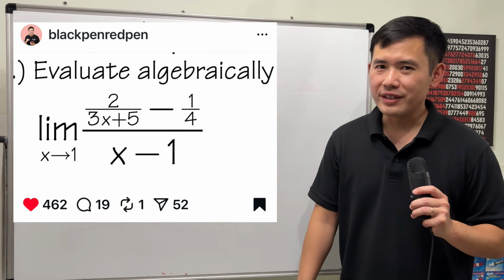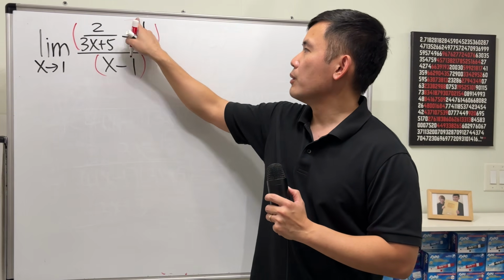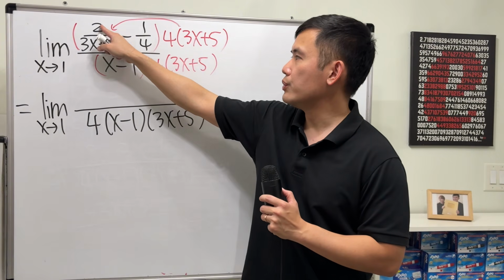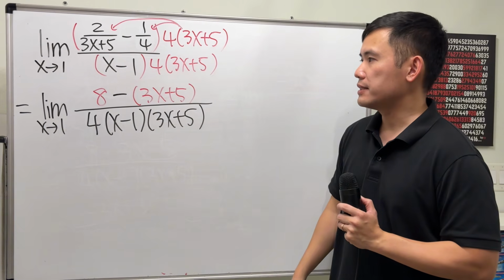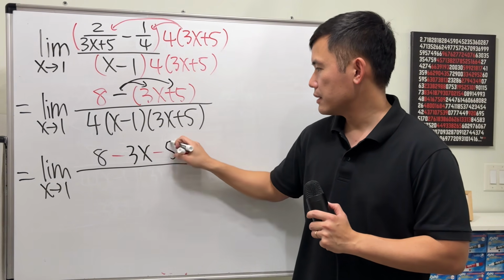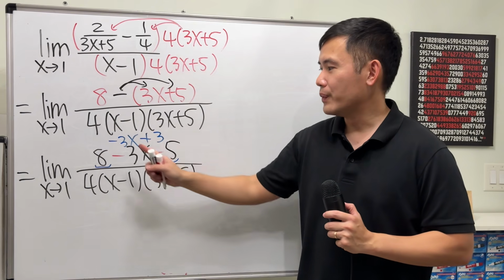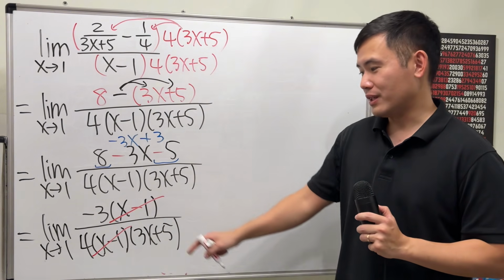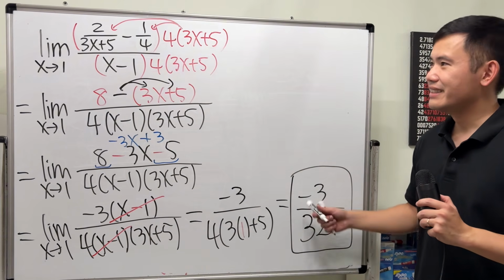Be careful! Evaluating a limit with a complex fraction! My old calculus 1 exam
Learn how to evaluate the limit of (2/(3x+5)-1/4)/(x-1) as x goes to 1, and be sure to avoid this common mistake.